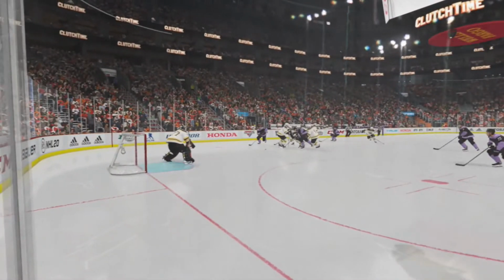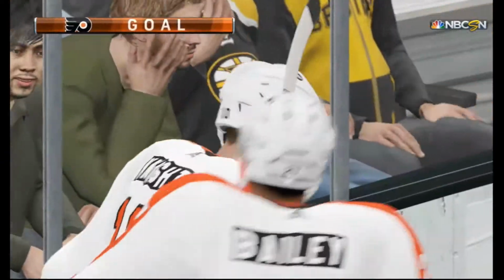Testing Old NHL Games Online Playability in 2020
If anyone was curious as to whether or not it is possible to play NHL 17, 18, or 19 online in 2020, well here is your answer!!